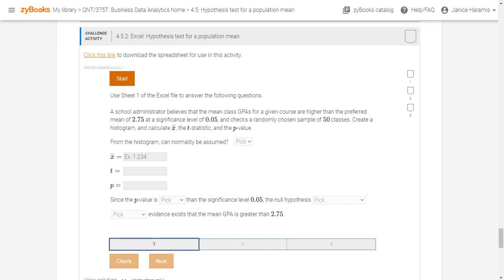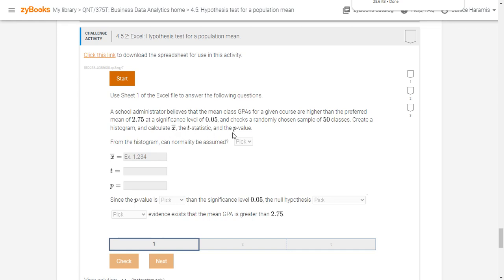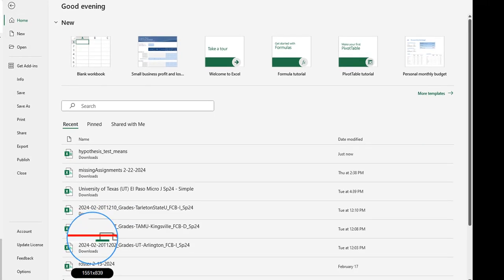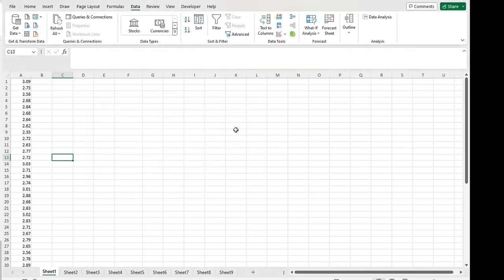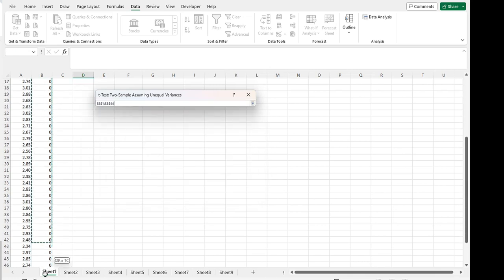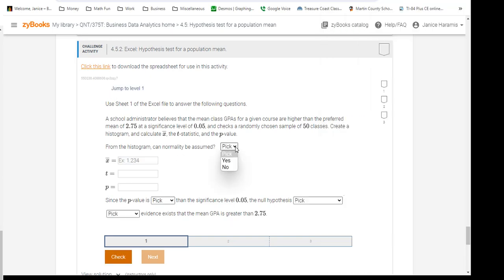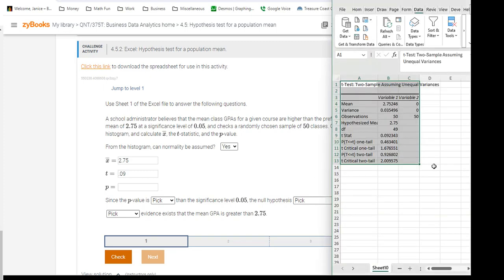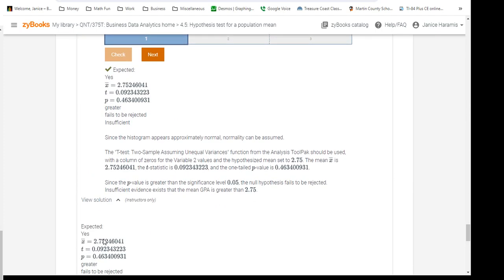Excel t-test: Two Sample Assuming Unequal Variances